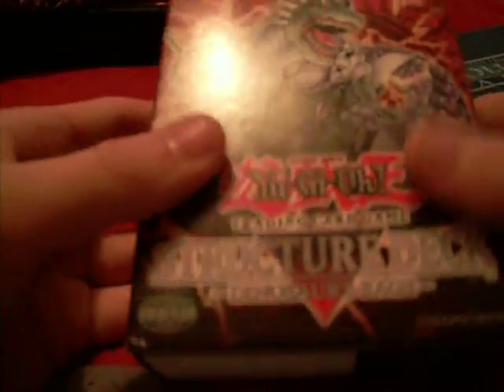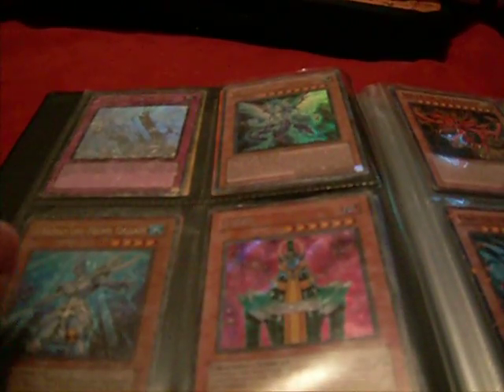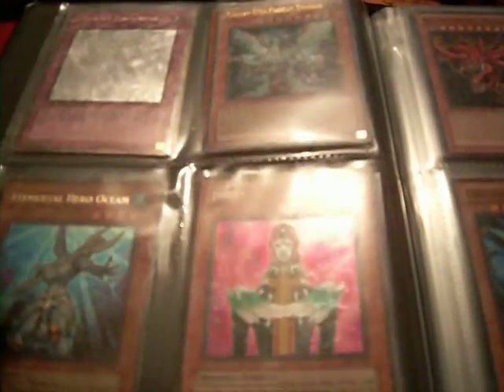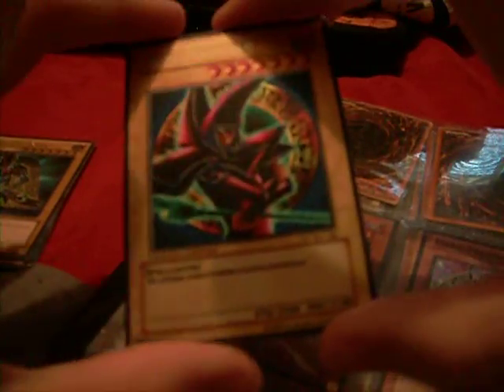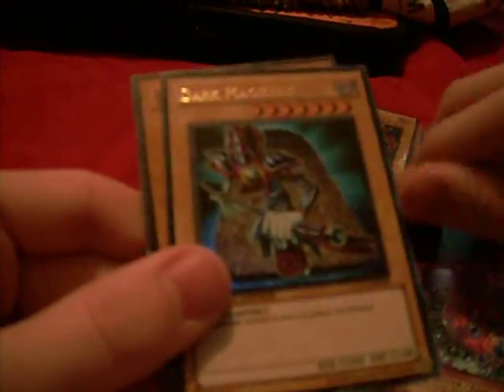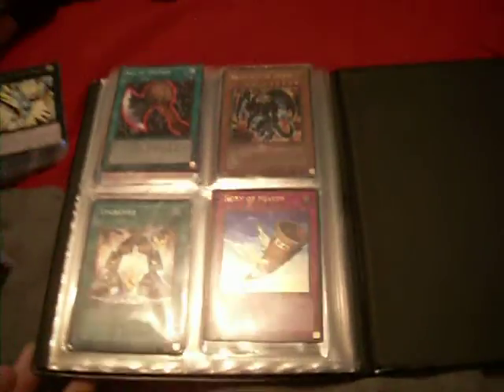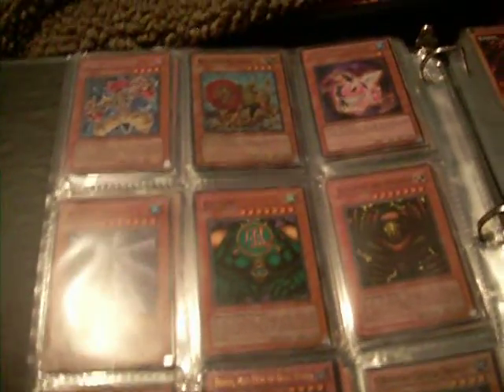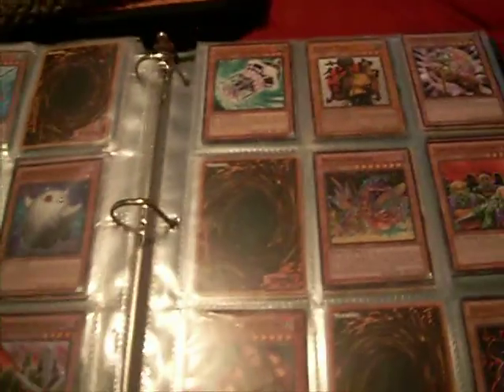Yugioh Trade Binder & extras April 2014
WANTS:
Sealed Starter decks from original & GX seasons
Wicked Dreadroot(Ultra JUMP)
Gold Secret Rare Slifer, Obelisk & Ra
JUMP Slifer
Cyber end dragon
Chimeratech Fortress Dragon x2
Gagaga Cowboy
Diamond Dire Wolf
lavaval chain
Hysteric sign x2
Harpie channeler x3
Harpie Queen
Elegant Egotist x2(Super)
Allure of Darkness
Ninjitsu art of super transformation x2
ninjitsu art of transformatio x2
anti spell fragrance x2
solemn warning
white dragon ninja x2
Dark Horus
Dark simorgh x2
Tourguide x2
Effect veiler x2
daigusto emerald
evigishki merrowgeist
Heroic champion Gandiva
heroic champion kusanagi
Ninja Grandmaster Hanzo
Seal of Orichalcos x3
Non yugioh wants:
Power rangers megazords
2013 legacy megazord(Toys r us exclusive)

I also Have some Metal Fight/Metal Fusion & original beyblades for sale/trade if anybody wants those